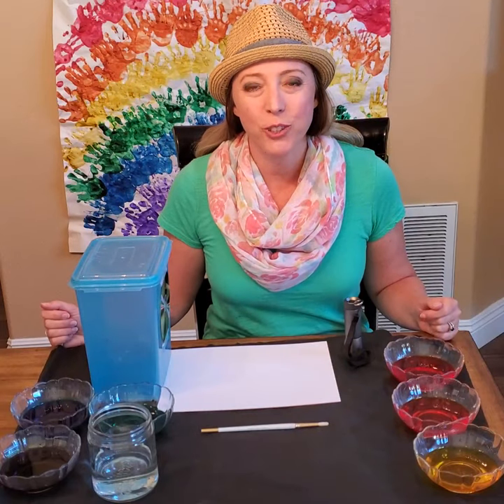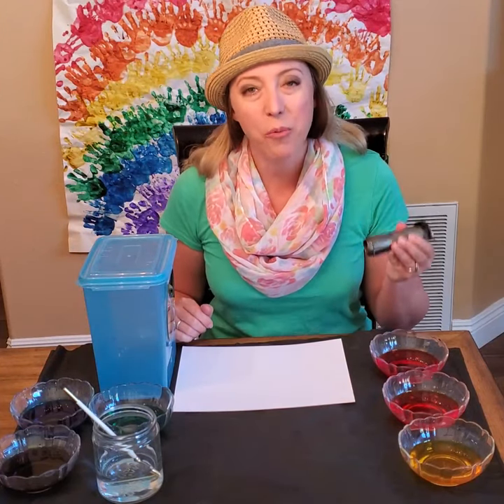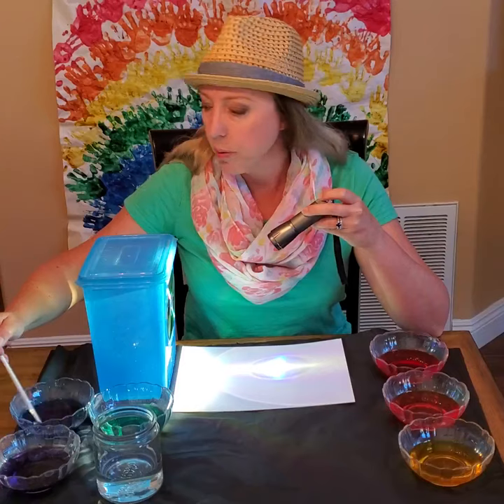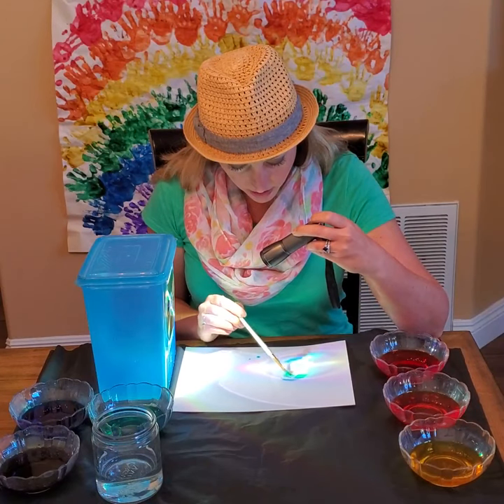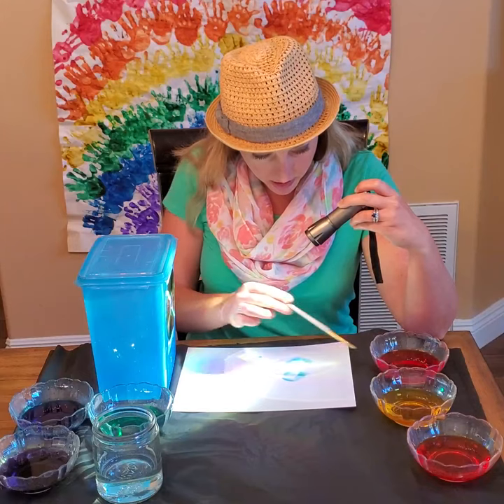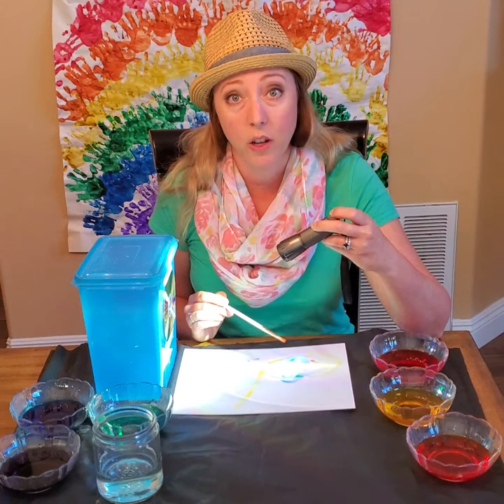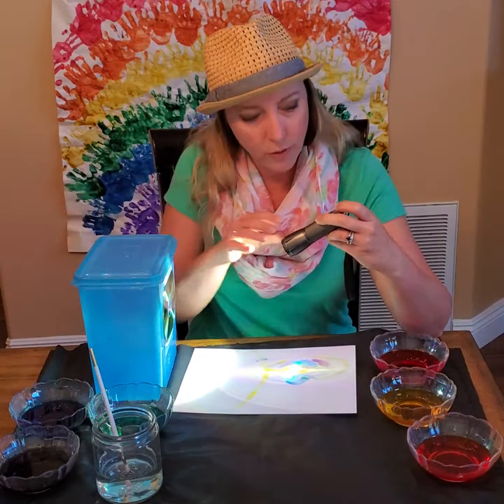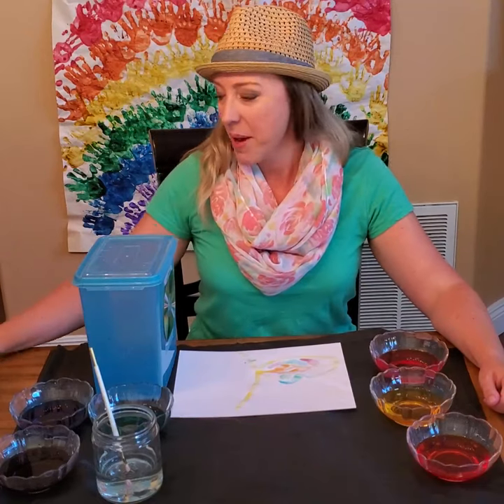Big Ideas for Little Learners: Science & Art with Miss Minnie